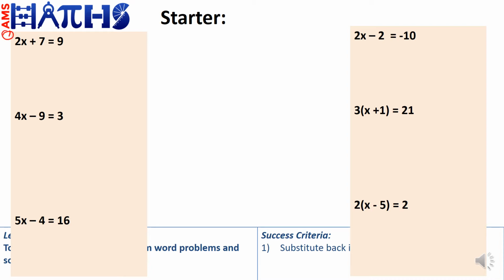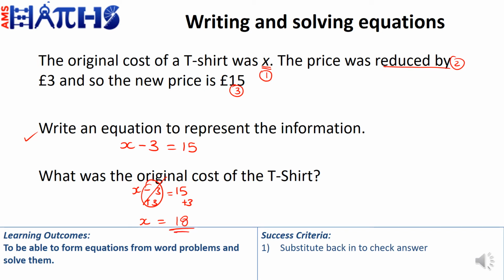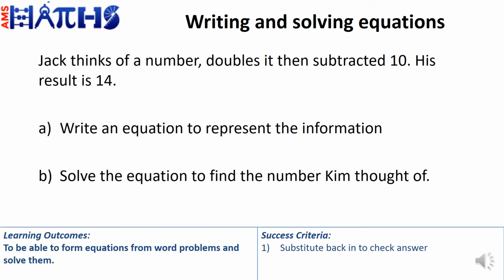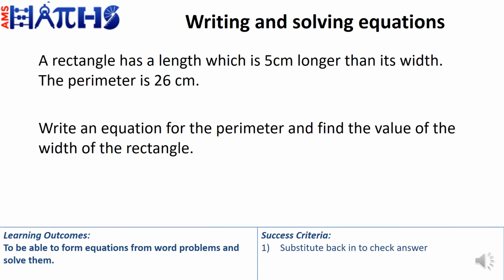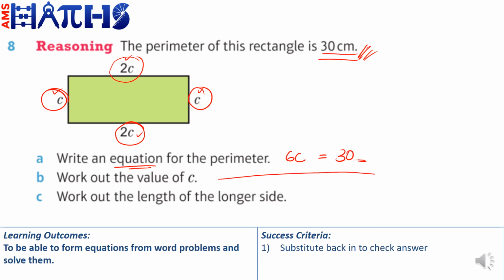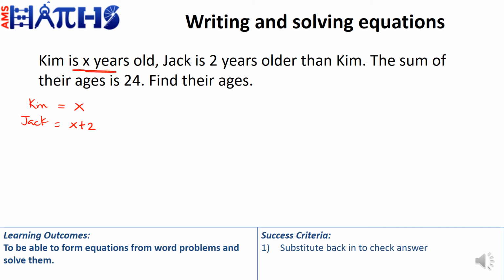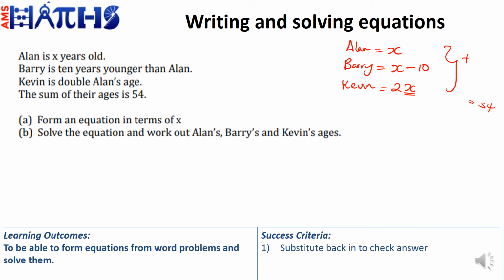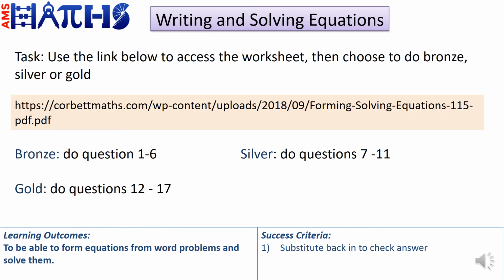Forming and solving equations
Forming Equations from word problems and solving them.